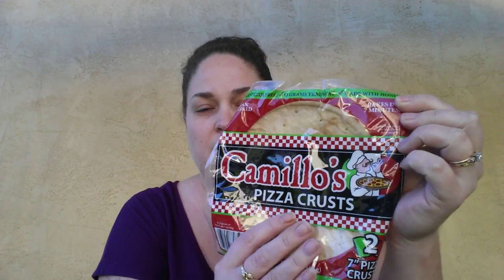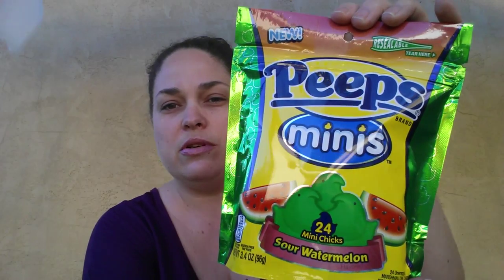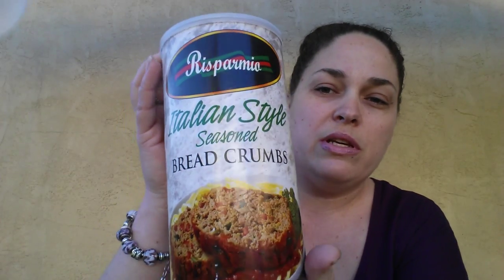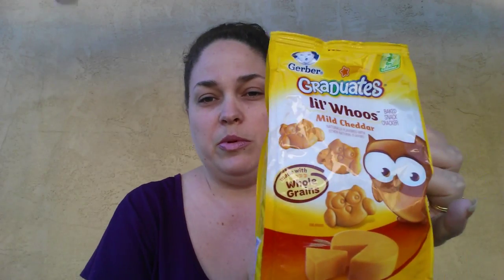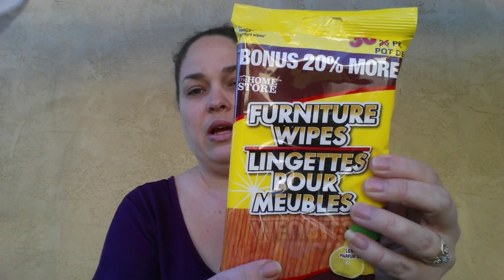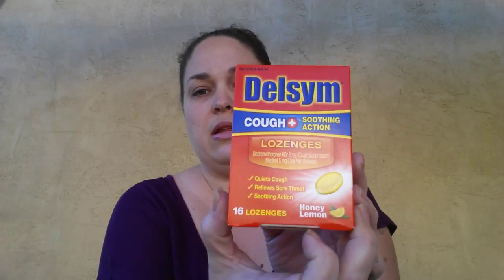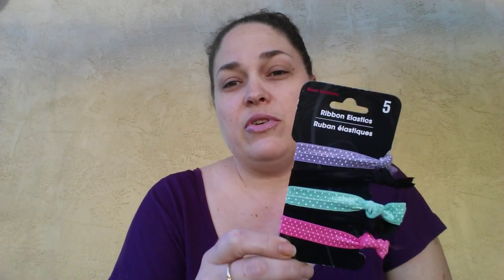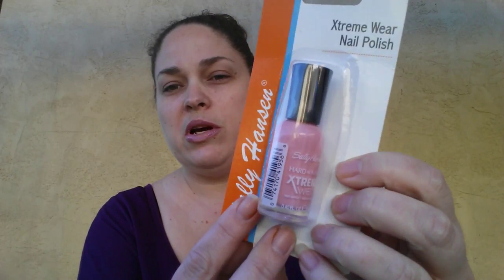Dollar Tree Haul #6